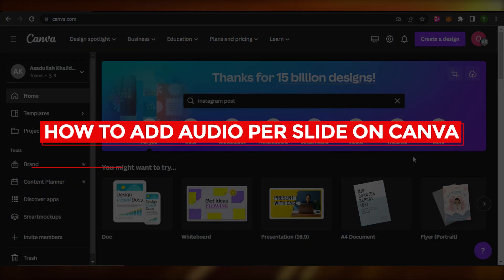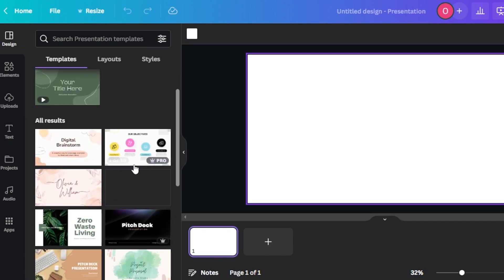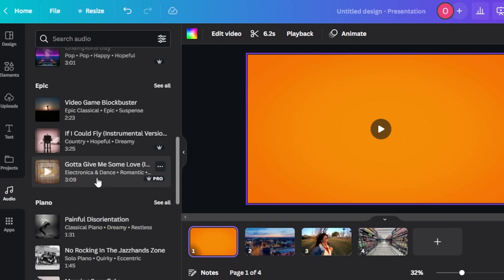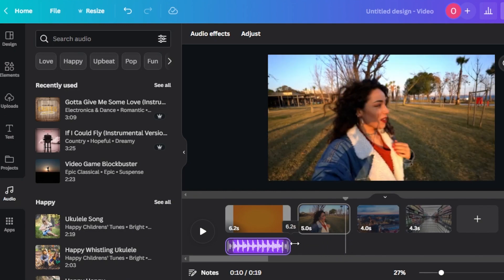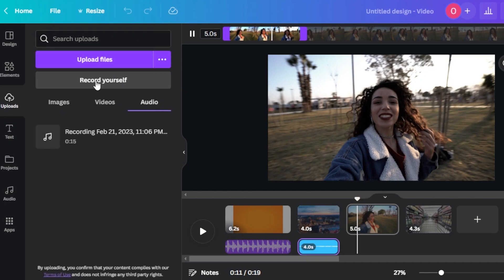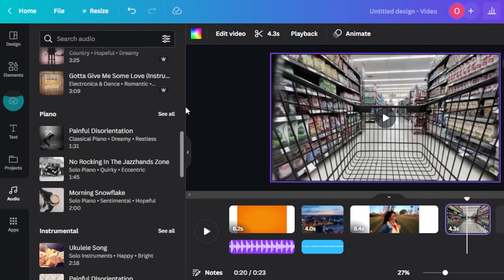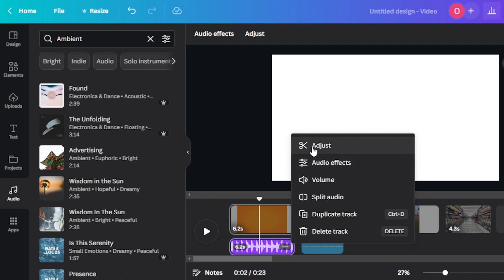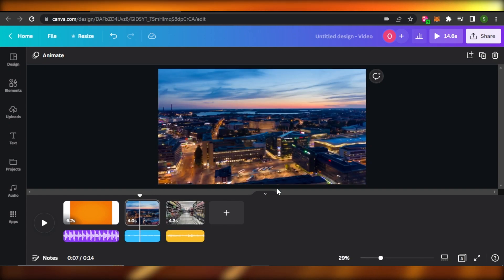How To Add Audio Per Slide In Canva (2025)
In this video I show you How To Add Audio Per Slide In Canva. It is really easy to do and learn to do it in just a few minutes by following this super helpful tutorial to get a better understanding of everything.